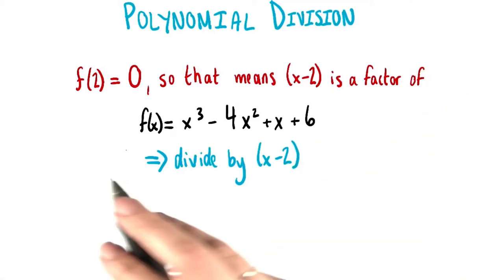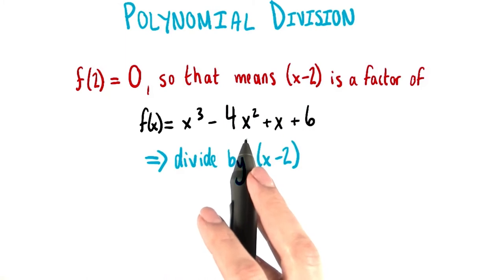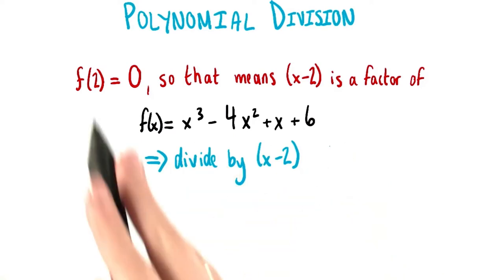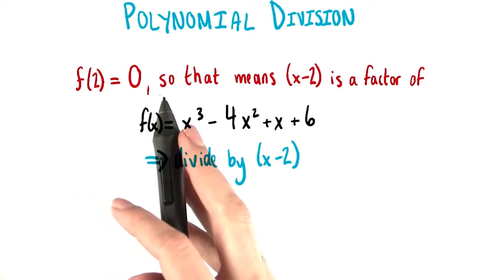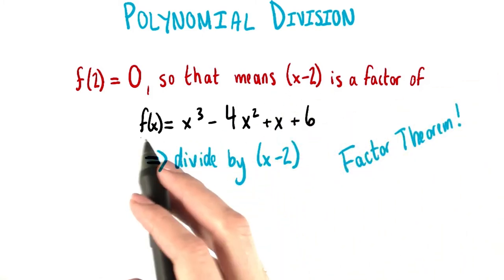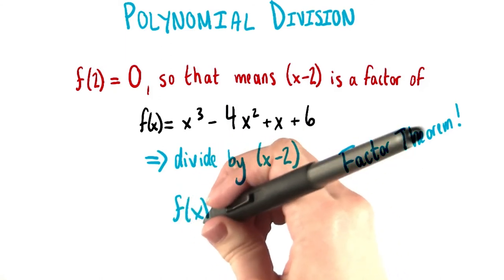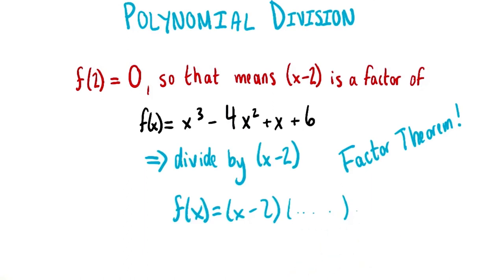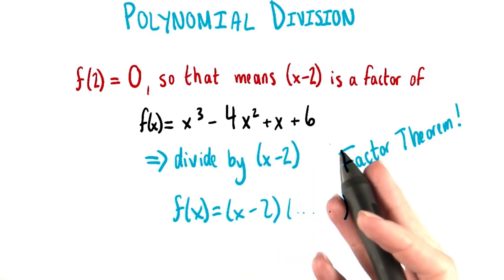Divide by Factors - College Algebra